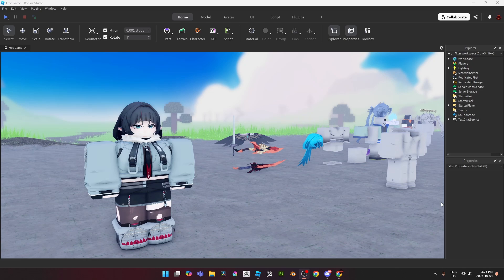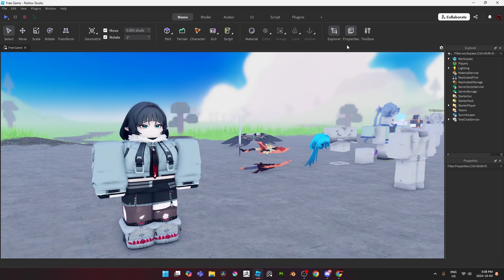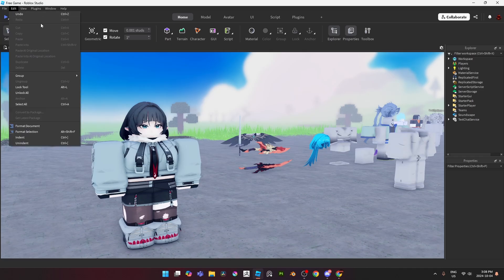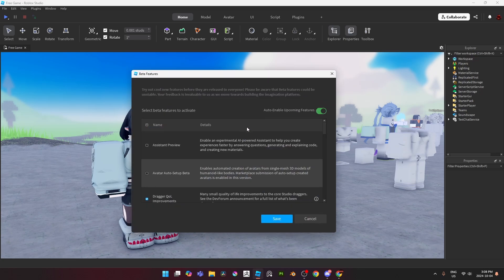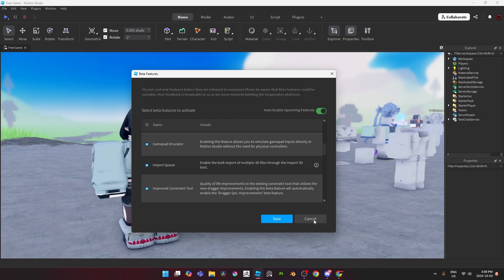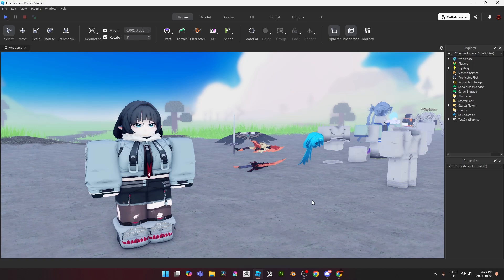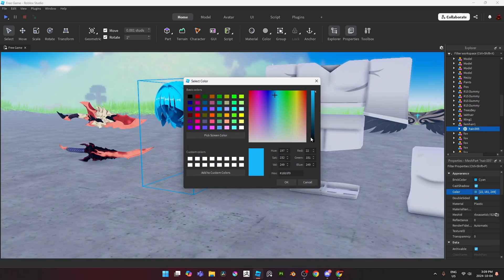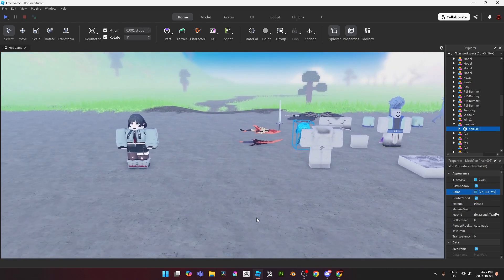How to Import Models with NEW Roblox Studio UI Update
Hello there! I am a Roblox Developer who primarily models. Everything made in my tutorials can be imported to Roblox, and can also be used for other purposes as well!